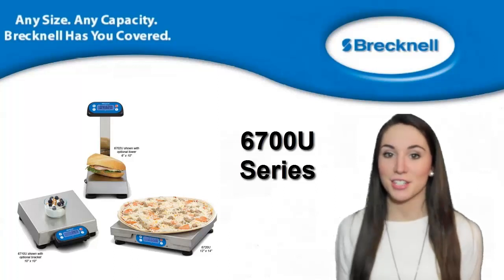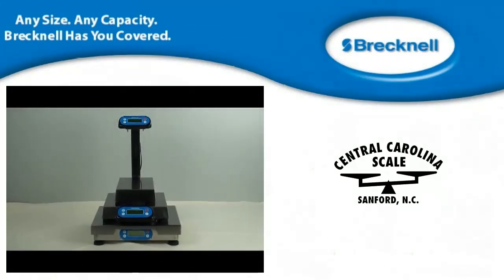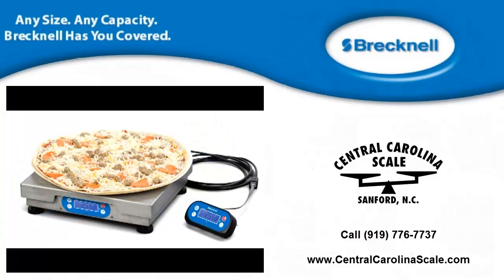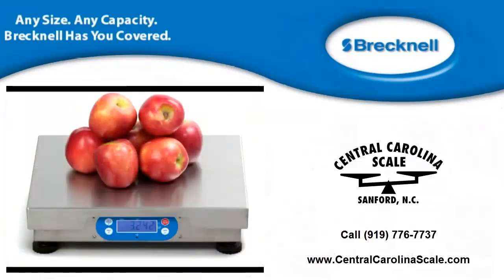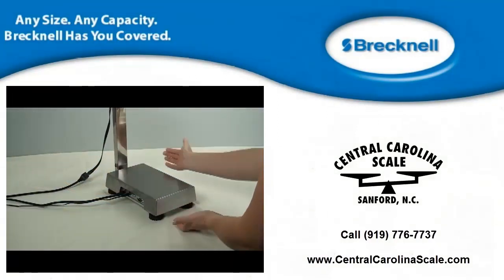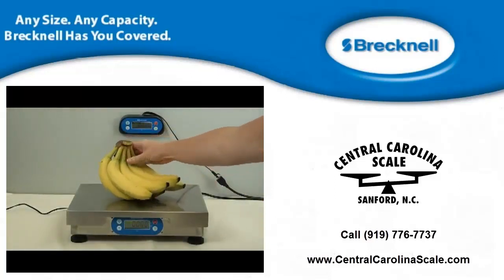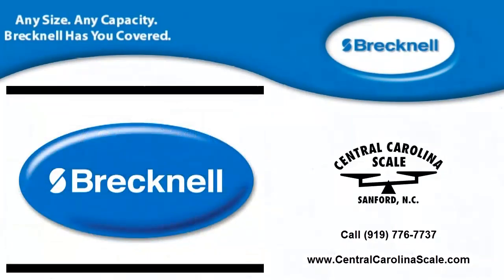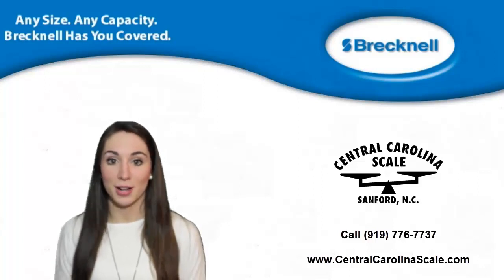Brecknell 6700U POS Scales for Cash Register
The Brecknell Scales 6700U series is a standard point-of-sale interface scale for linking to electronic cash registers or POS systems. "Touchless" tare enhances food handling safety. ABS plastic housing with 5½ digits seven segments 15 mm / 0.58" high LCD with blue backlight. This series of weighing products from Central Carolina Scale features quality load cells and electronics to ensure repeatable weight measurements and trouble-free operation. A bi-directional 9-pin RS-232 and USB port makes it easy to install. Interfaces to most electronic cash registers and point-of-sale software programs.